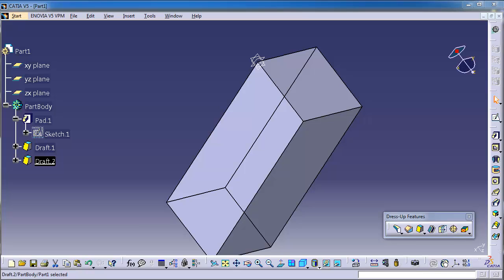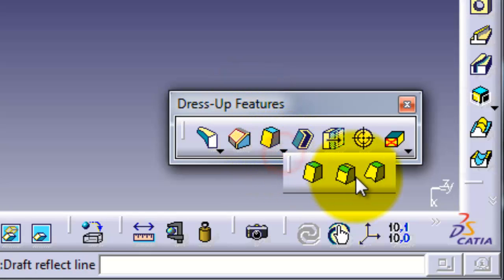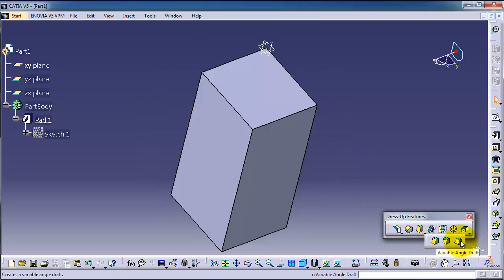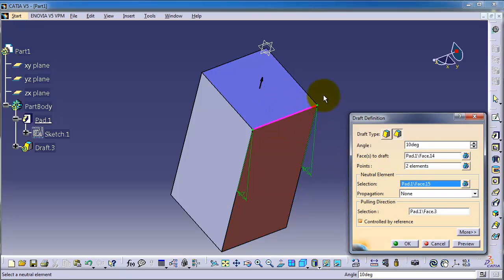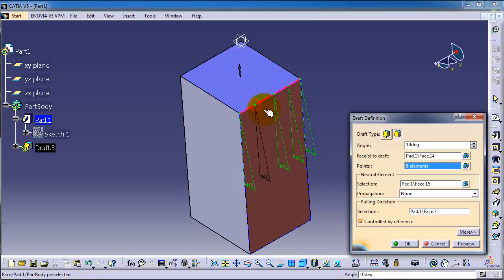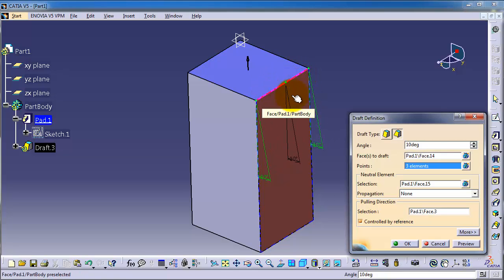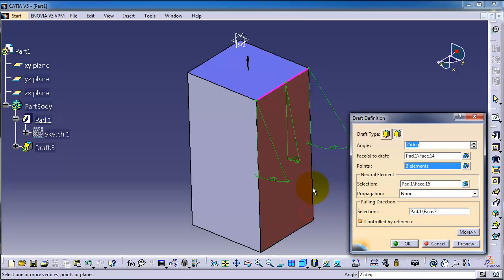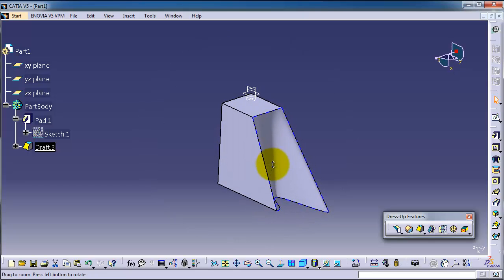50 CATIA Beginner Tutorial: Variable Angle Draft